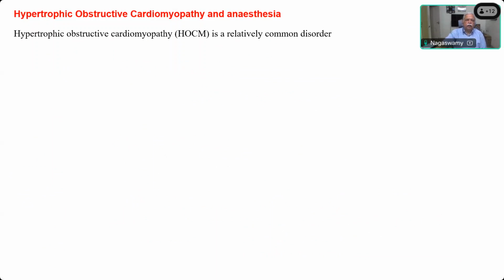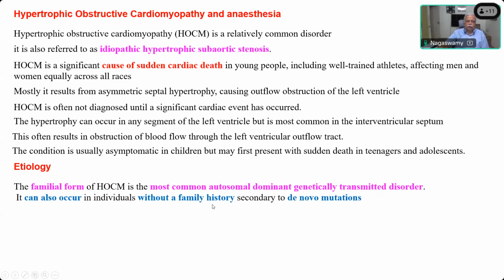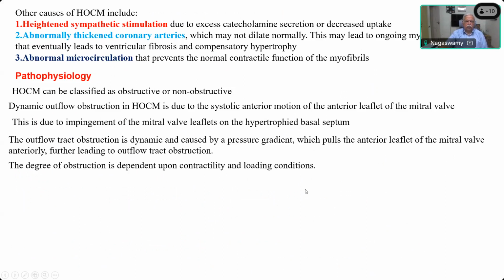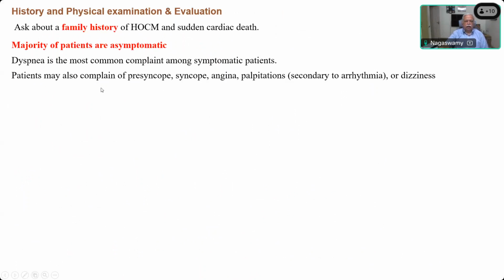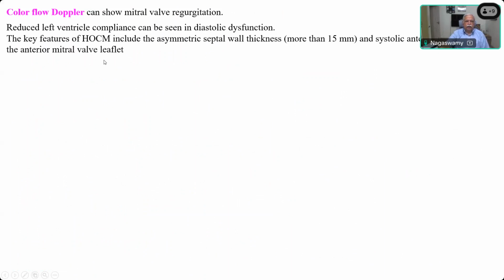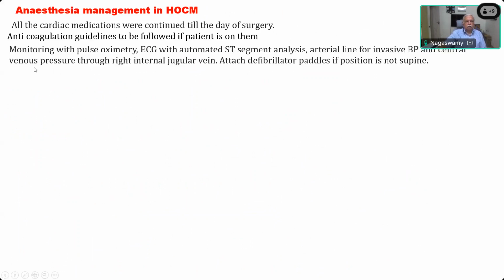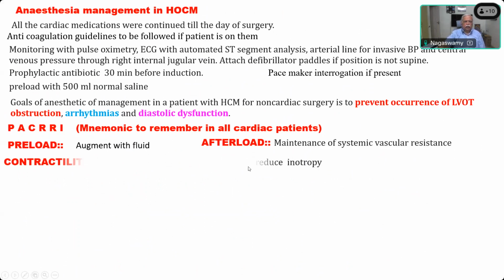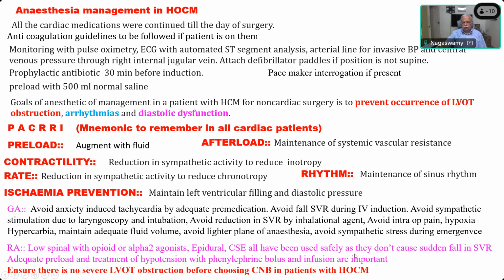19 SEP 2024 HYPERTROPHIC OBSTRUCTIVE CARDIOMYOPATHY (HOCM) - PROF V NAGASWAMY - MIOT SESSION 18